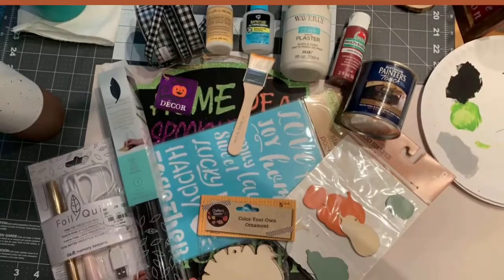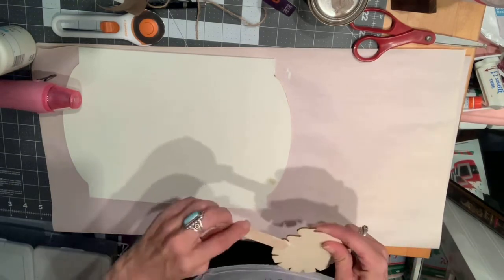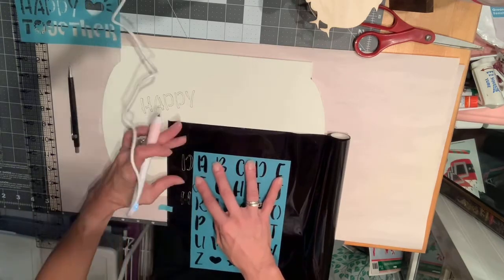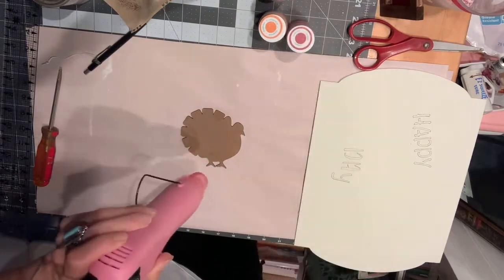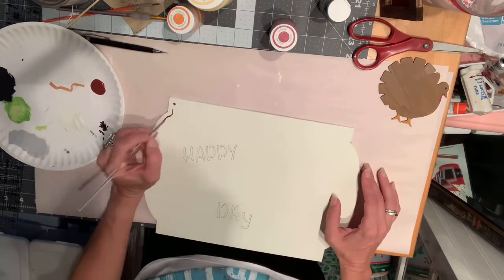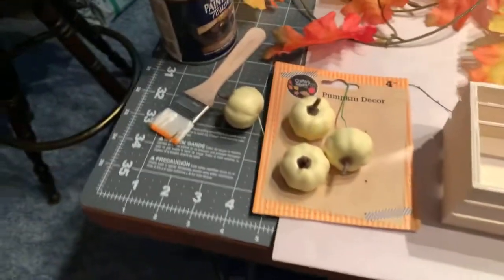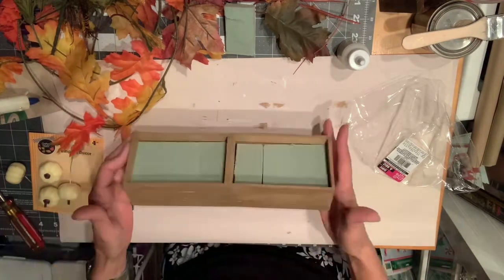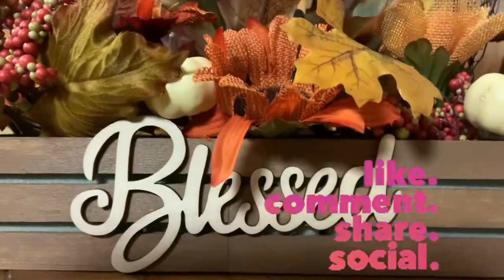2 EASY Fall Home Decor DIY ~ CUTE THANKSGIVING DECOR ~ NEW FOIL QUILL PEN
Hello there my krafty friends. Angie here with Tutu's Krafty Kreations. In today's video I used a new crafting tool that my sister purchased for me. I'm excited to try it out on other project's. This centerpiece was also my first try, hope I didn't let you down, lol. So excited to bring these cute easy and affordable DIY's. If you are a current subscriber thank you so so much, it truly means the world to me. Please enjoy today's crafts and have a wonderful day!

Happy Krafting,
Tutu (Angie)